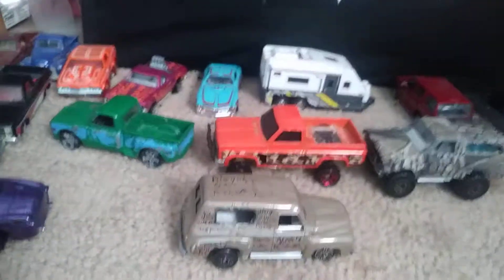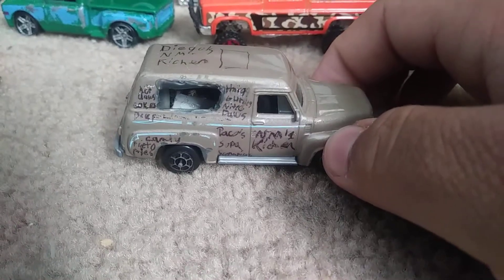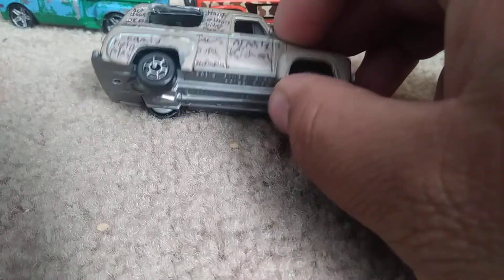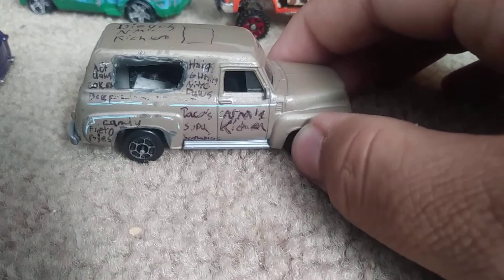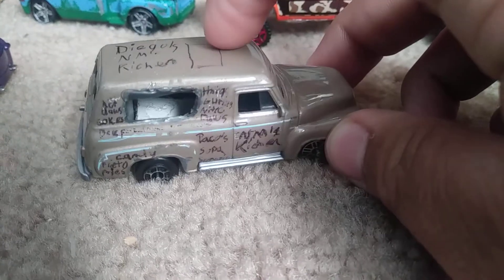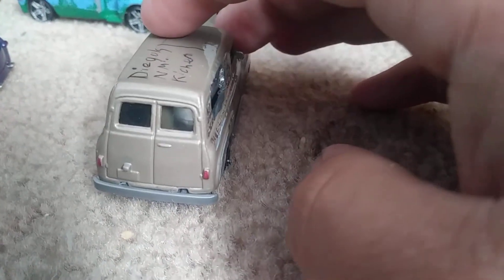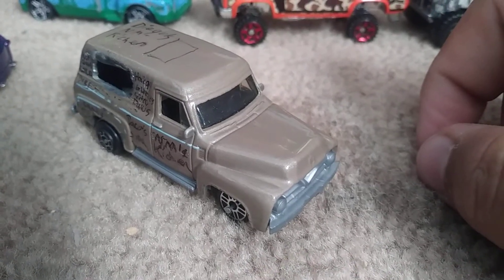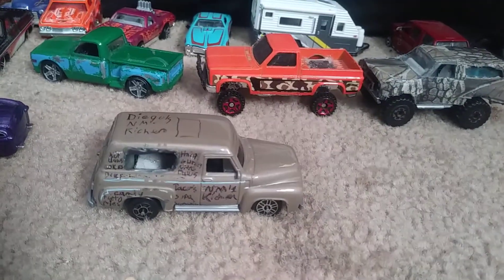Matchbox 1955 Ford panel delivery custom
This is my New Mexico food truck that sells nm foods it's a ford f-100 panel delivery not a van or a wagon